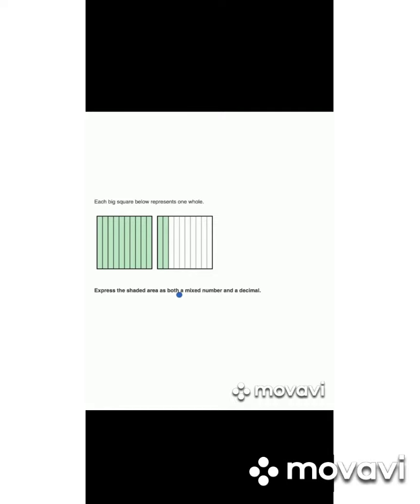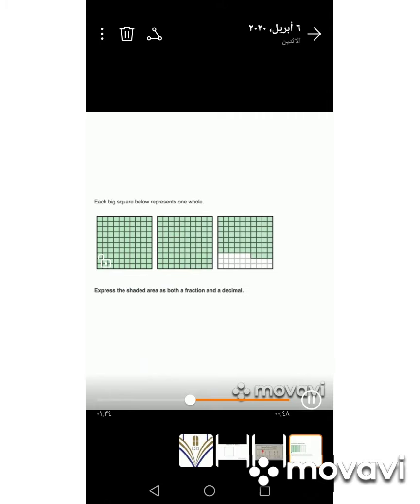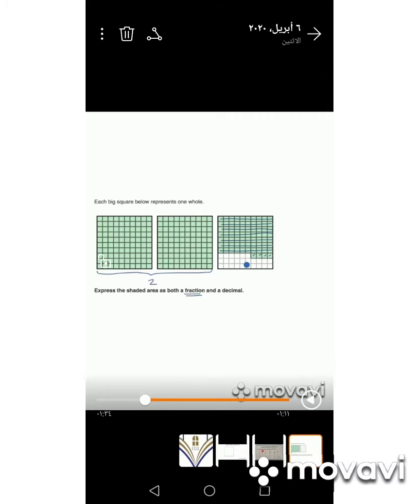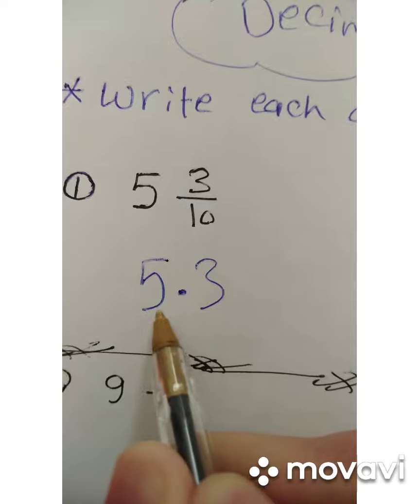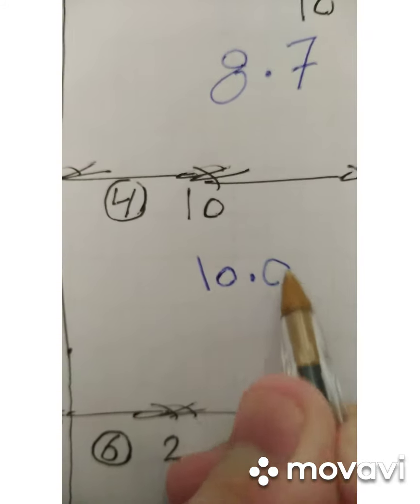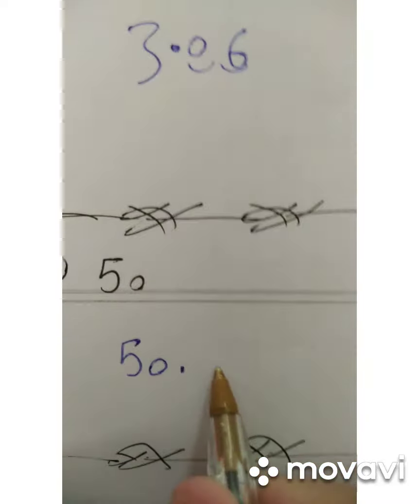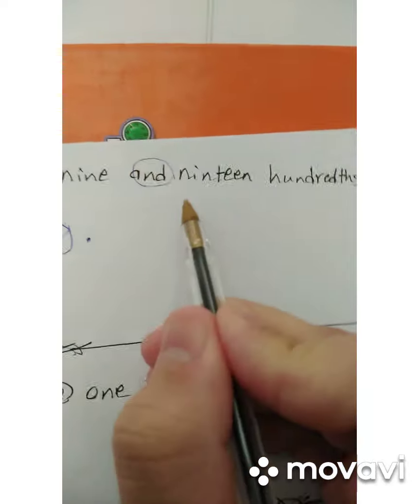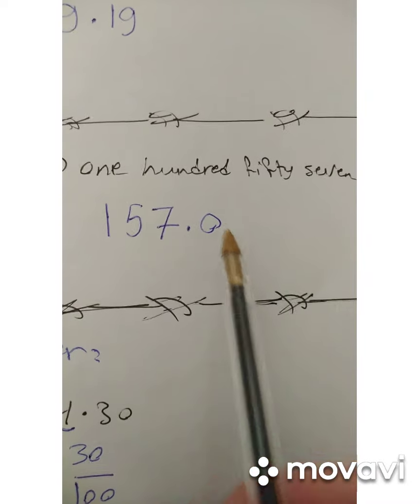Decimals greater than one - Grade 4 - Part 1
Decimals greater than one lesson for grade 4